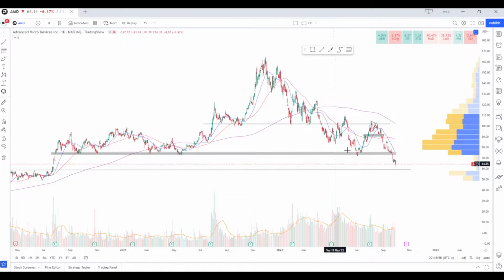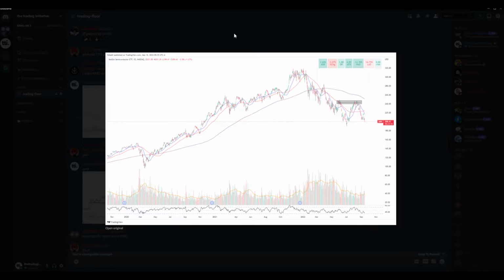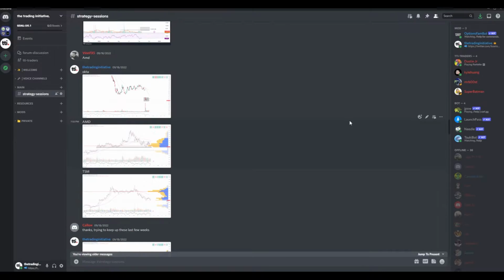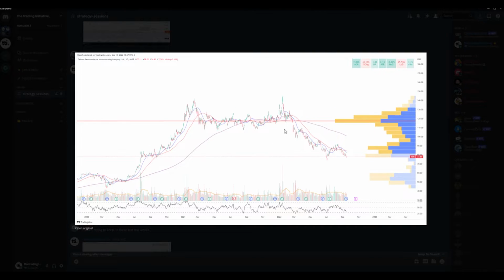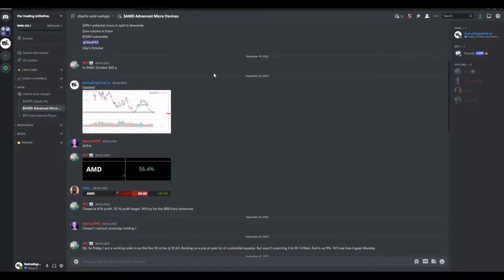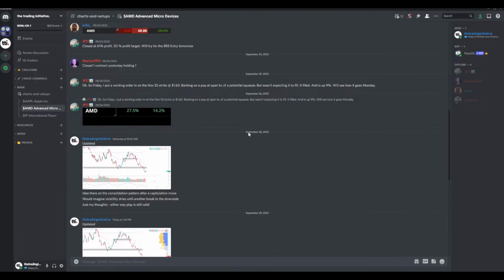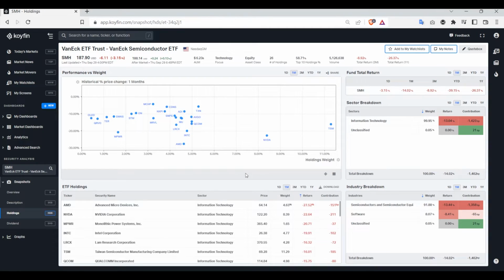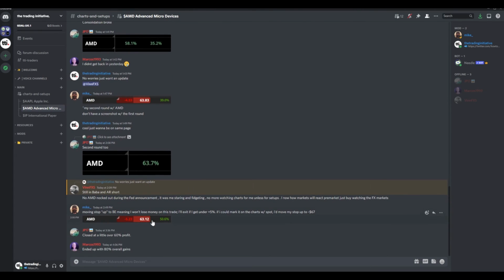We Traded $AMD For Over 250% Profit! How To Swing Trade Options PROFITABLY (Beginners Included)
We will make you a better trader in 90 days (or your money back).

This video breaks down EXACTLY when we found AMD, how we analyzed AMD against other semiconductor names, why we chose AMD and labeled it an A+ setup, and more. We Traded $AMD For Over 250% Profit! Complete Breakdown

Time Stamps:
0:00 Intro
0:45 Finding AMD
2:13 Original Trading Plan
3:15 Analyzing Other Semiconductor Companies
6:11 Managing The Trade
9:06 Koyfin Analytics
9:54 Reviewing Trade Quality
10:41 Current Expectations
11:22 LEARN WITH US

We're here to share our lessons on swing trading.

If you're currently an experienced trader looking to find consistent profitability like us, we will transform you within 90 days